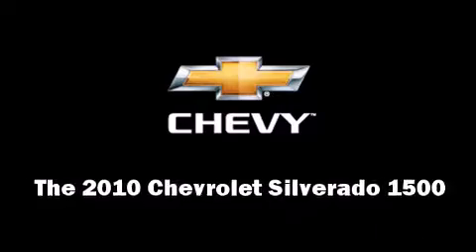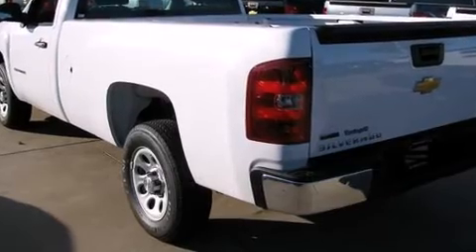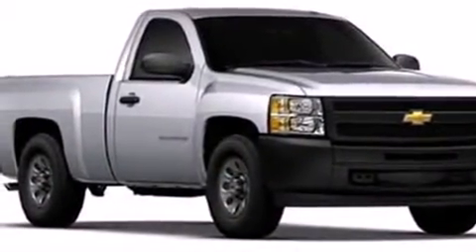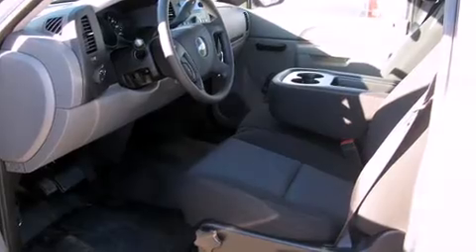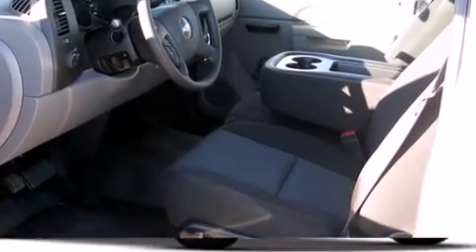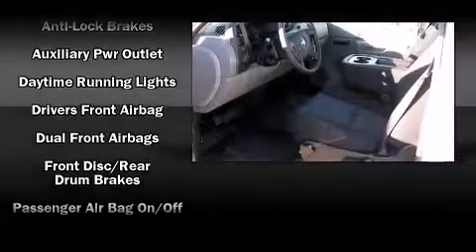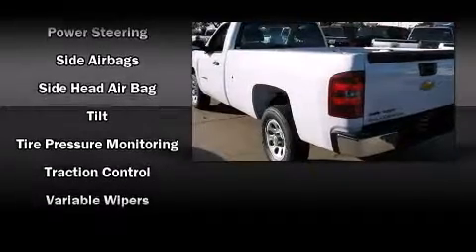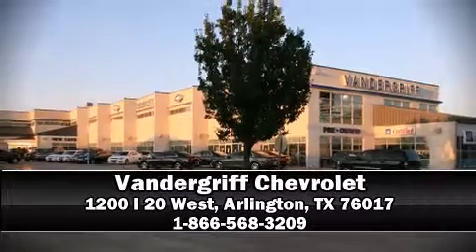2010 Chevrolet Silverado 1500 Work Truck Truck Regular Cab in Arlington, TX 76017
Vandergriff Chevrolet
1200 I 20 West

The 2010 Chevrolet Silverado 1500. It features an automatic transmission, rear-wheel drive, and a powerful 8 cylinder engine. All of the following features are included: fully automatic headlights, tilt steering wheel, an overhead console, and air conditioning. Audio features include an AM/FM radio, and 4 speakers, providing excellent sound throughout the cabin. Chevrolet also prioritized safety and security with features such as: dual front impact airbags, head curtain airbags, traction control, ignition disabling, and ABS brakes. Various mechanical systems are monitored by electronic stability control, keeping you on your intended path. Are you ready to experience this vehicle for yourself?